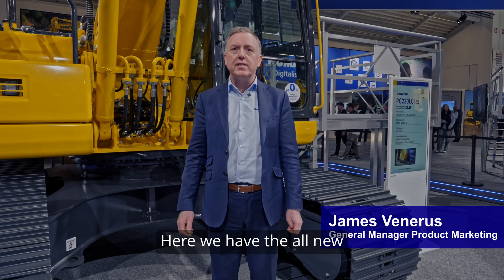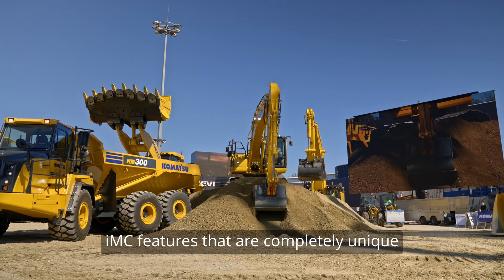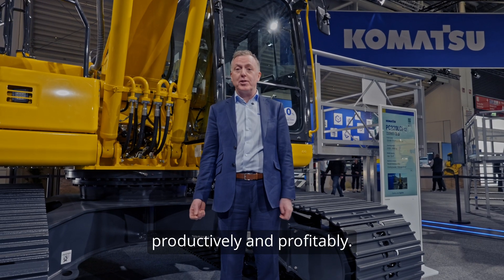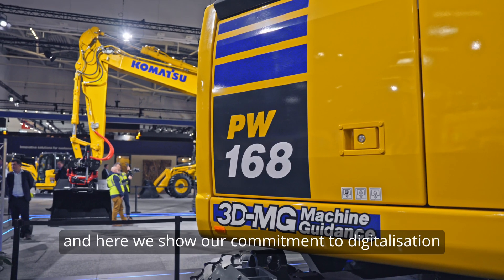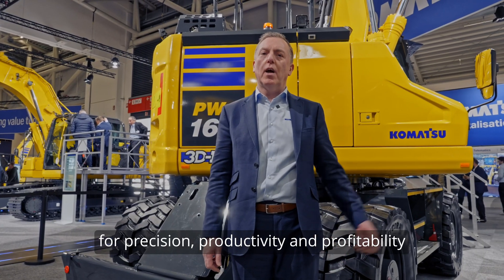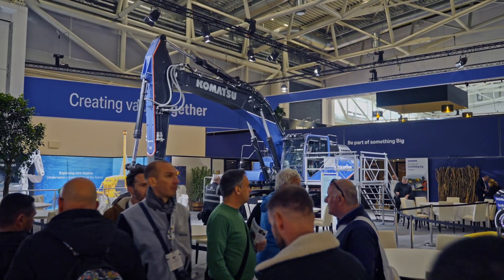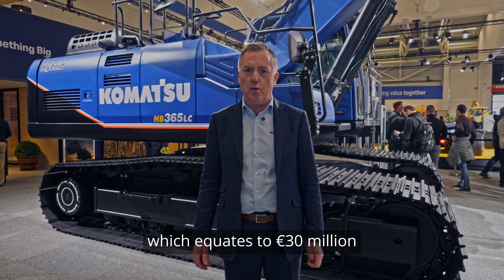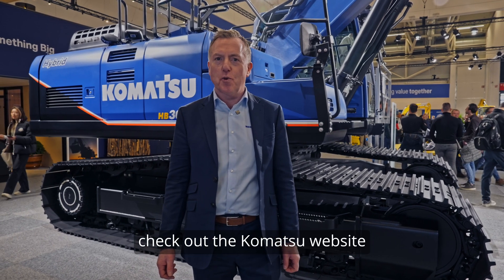PC220LC/LCi-12: The most advanced excavator ever designed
At Bauma 2025, Komatsu Europe proudly presents the all-new PC220LC-12 and PC220LCi-12 excavators. With these outstanding machines, Komatsu has successfully unified striking aesthetics, intuitive ergonomics, extreme fuel efficiency, ultra-low emissions, effortless performance, revolutionary levels of digitalisation, and comprehensive safety measures into a single, truly exceptional operator-centric package.

Join James Venerus, General Manager Product Marketing, for an exclusive look at the most advanced excavator ever designed.